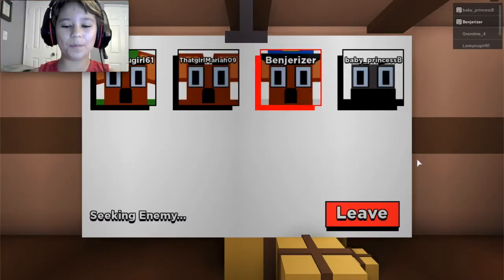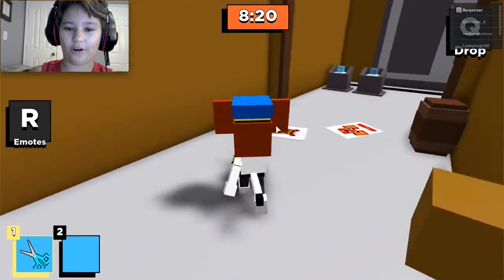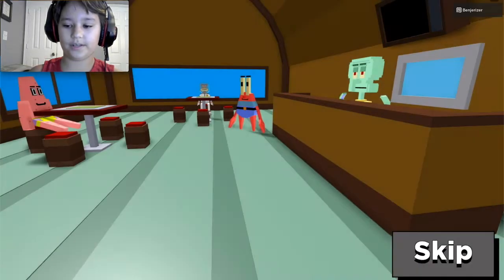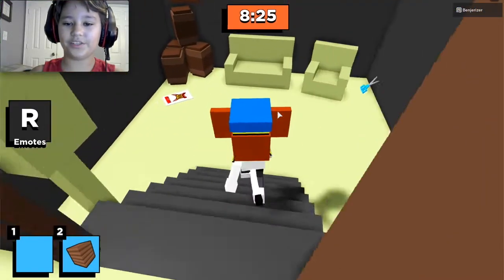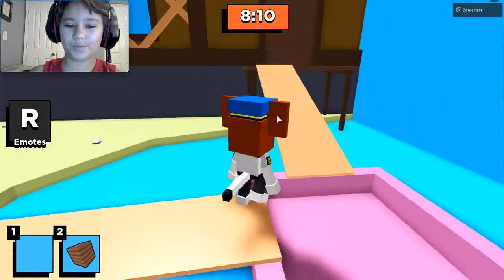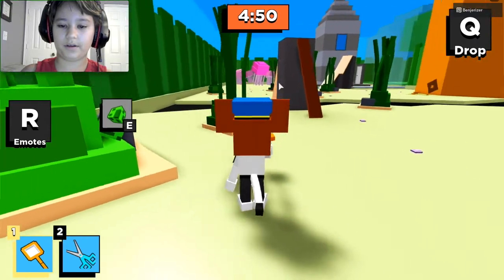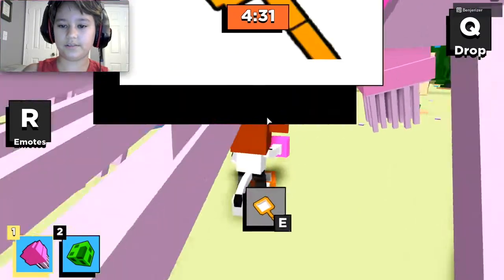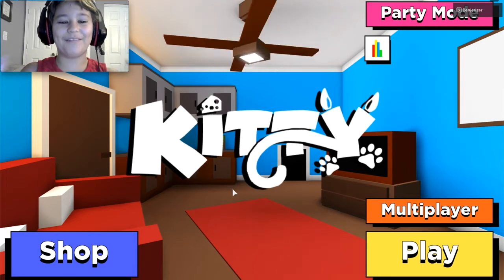Kitty Chapter 5 is the world of Bro Sponge?! | Roblox Kitty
Benjerizer plays the *New* Roblox Kitty Chapter 5!